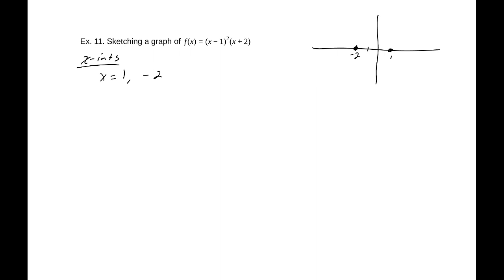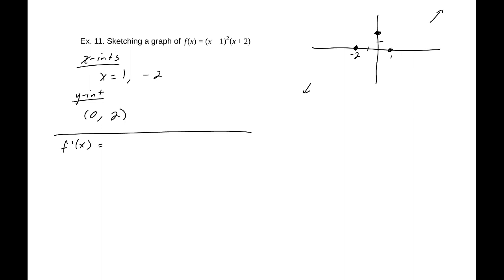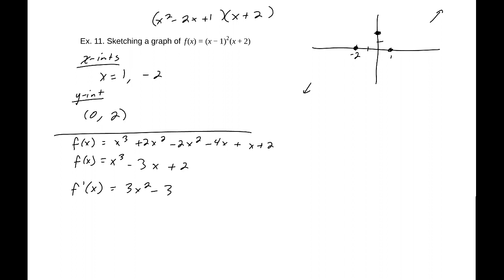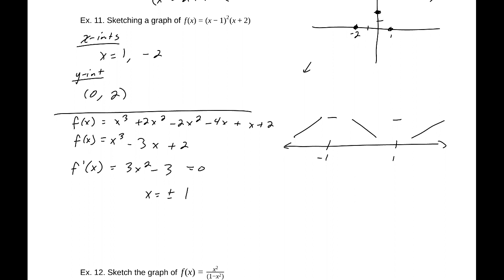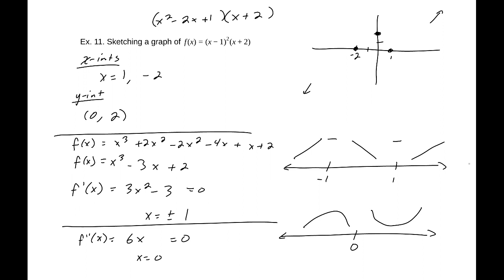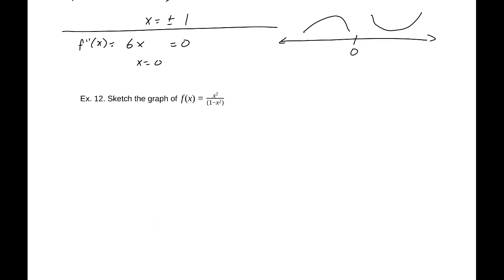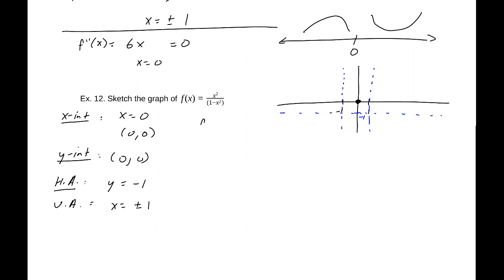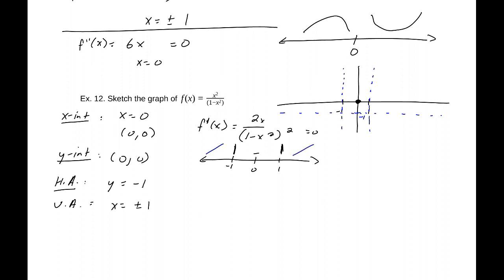4.6 Limits at Infinity and Asymptotes (part 2 - curve sketching)